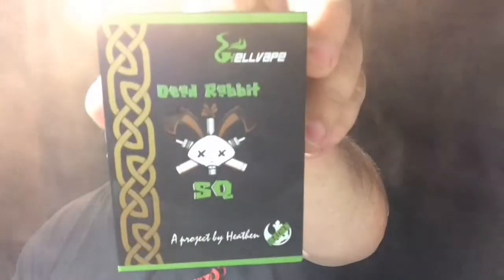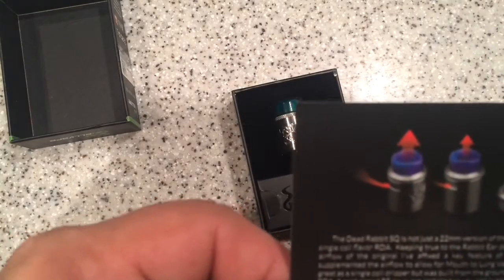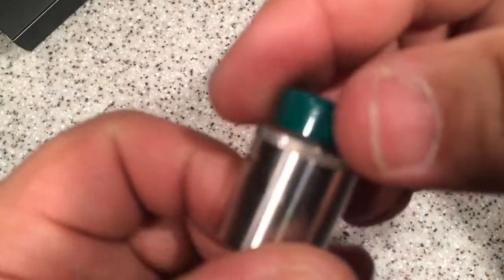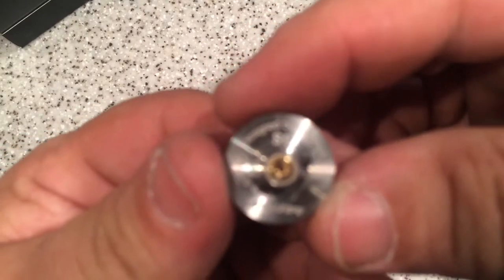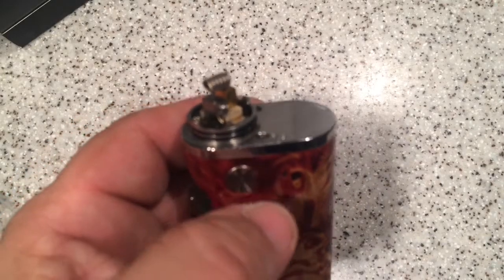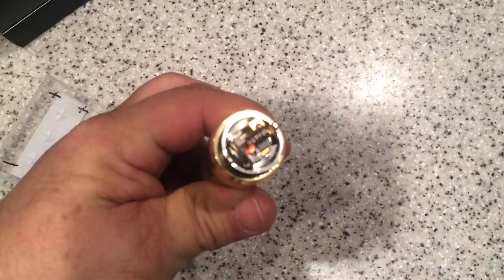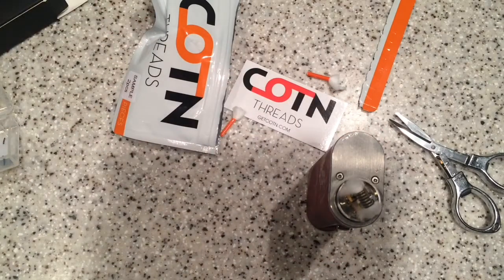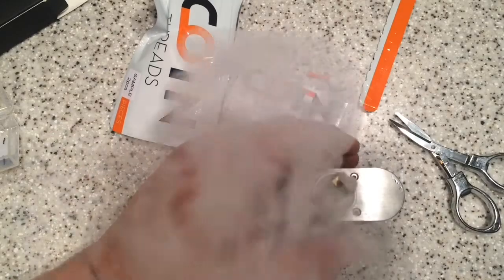Dead Rabbit SQ RDA/RSA , Cotn Threads - Build / Wick & Review